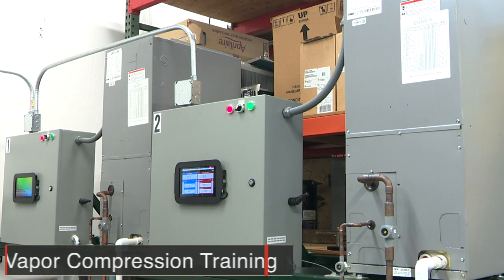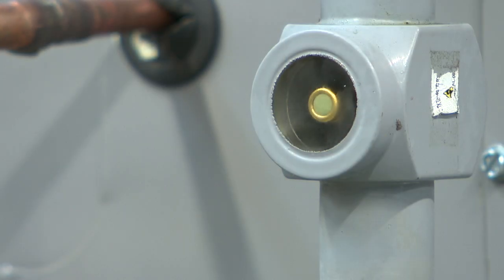College of DuPage: HVACR Lab Tour - Vapor Compression Training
HEATING, VENTILATION, AIR CONDITIONING, & REFRIGERATION
Lab Tour of Vapor Compression Training.

Career opportunities abound in this fast-growing area. The HVACR curriculum at College of DuPage provides you with a general, technical background and then allows for specialization in many areas of this industry.